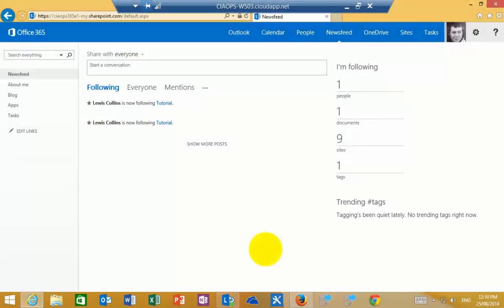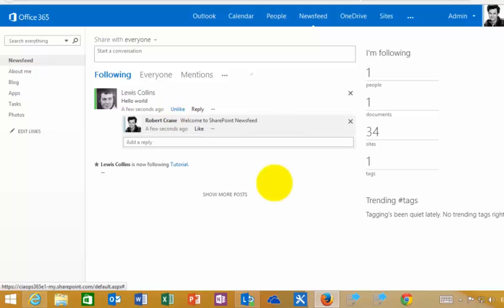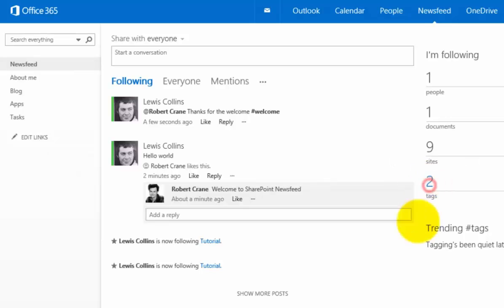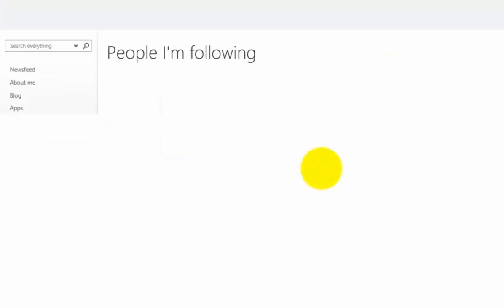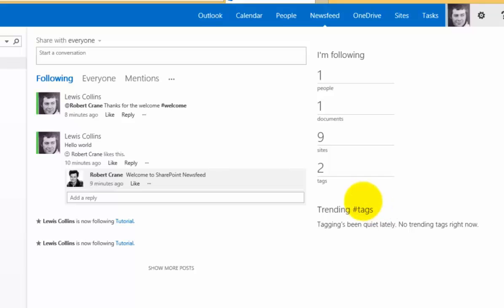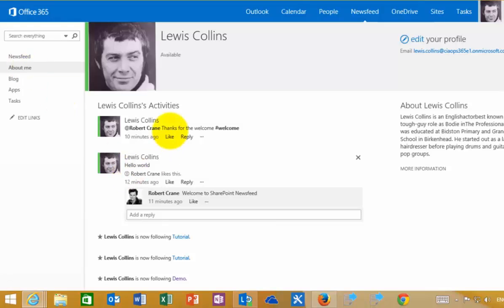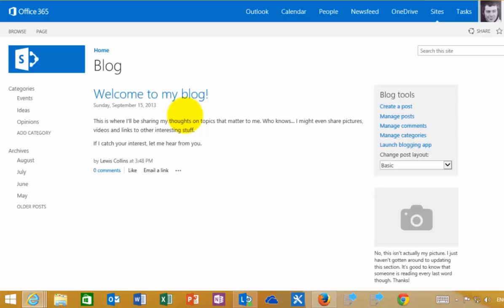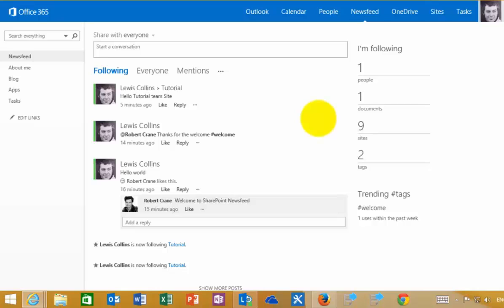SharePoint Online Social and Newsfeed Basics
This tutorial will show you how to bring social to the enterprise with SharePoint Online.